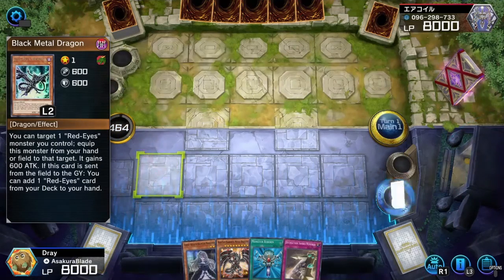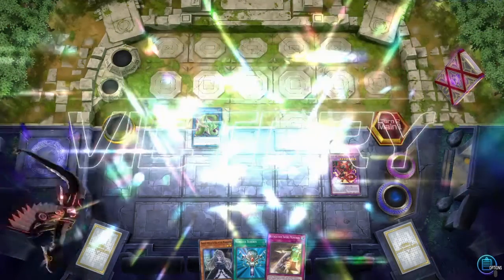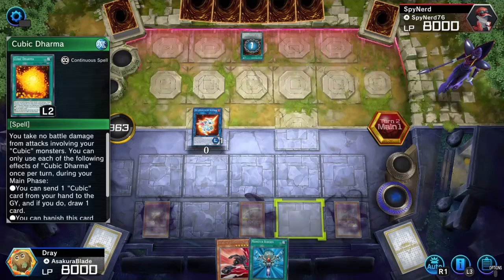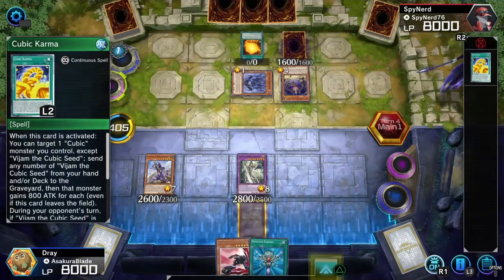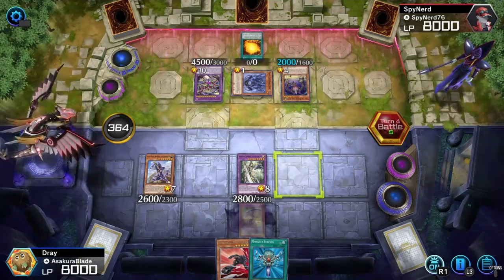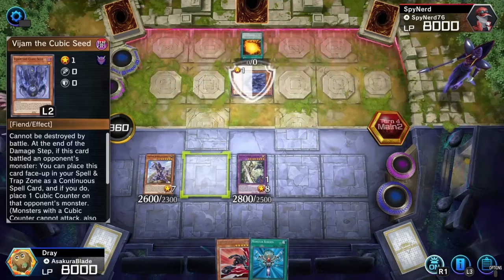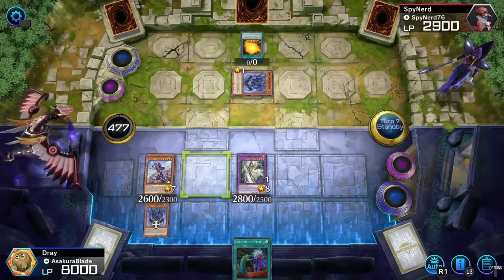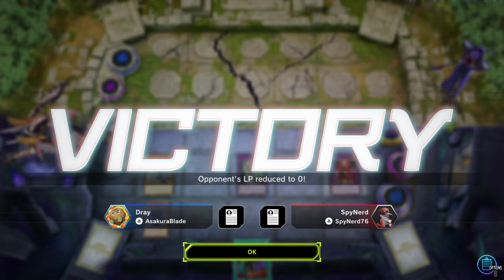Yugi vs Aigami in Yu-Gi-Oh! Master Duel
In today’s yugioh master duel video, I play with a classic yugi buster blader deck and I came up against someone using a cubic deck which was cool and awesome. Watch till the end to find out if the Pharaoh prevails once again.